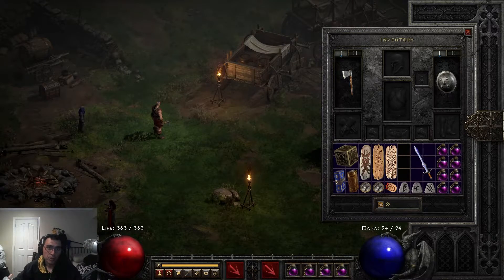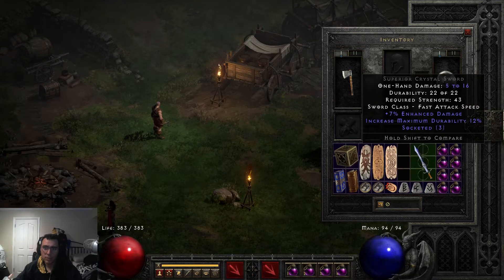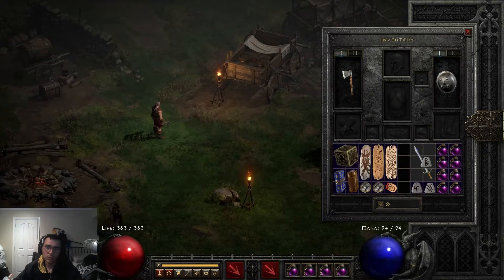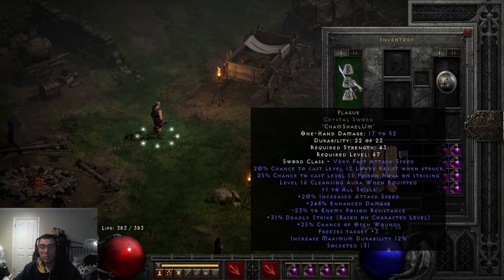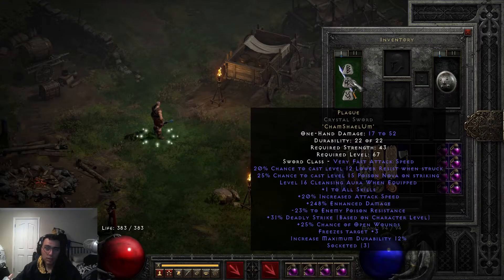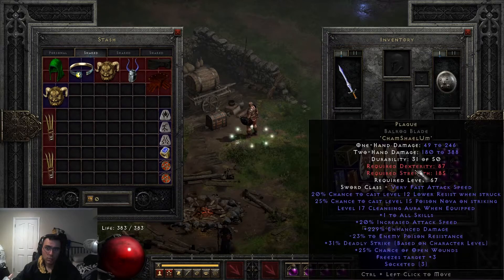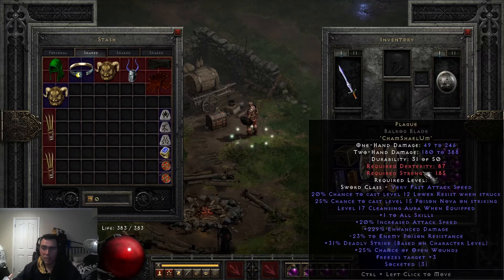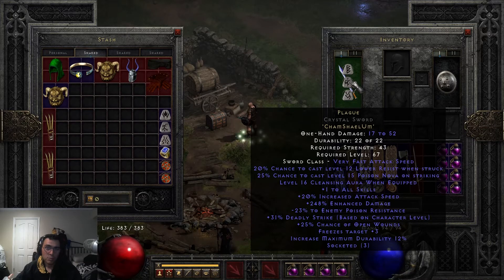Diablo 2 Resurrected 2.4 - How to make Runeword Plague - Cham Shael Um Runes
Hey everyone, in this video I'll be showing you guys how to make the runeword Plague. Plague will require a 3 socketed Sword (1 hander or 2 hander) of your choice and the runes Cham Shael and Um. You must insert these runes in this order to create a Plague.